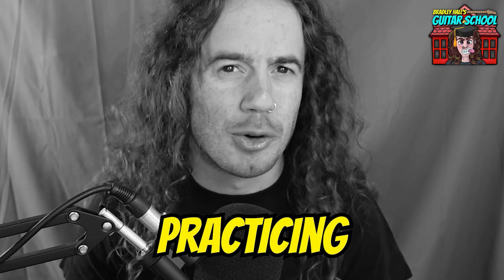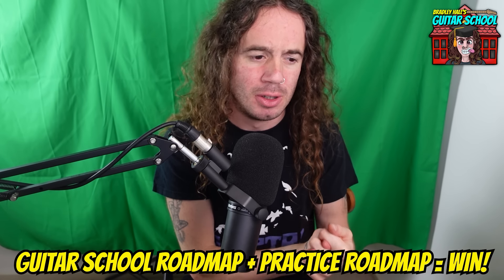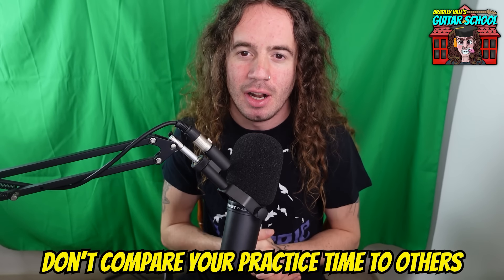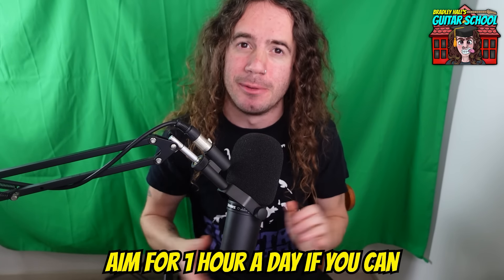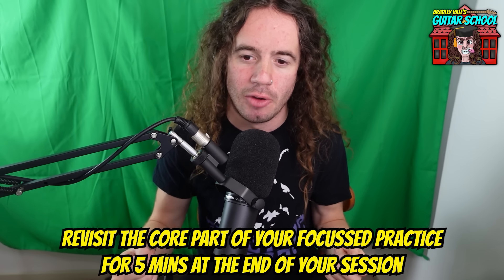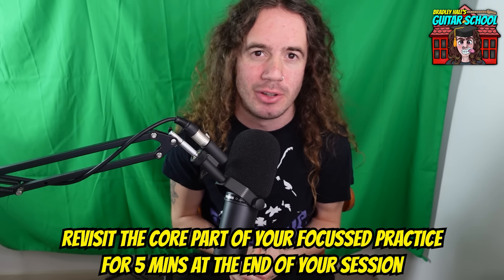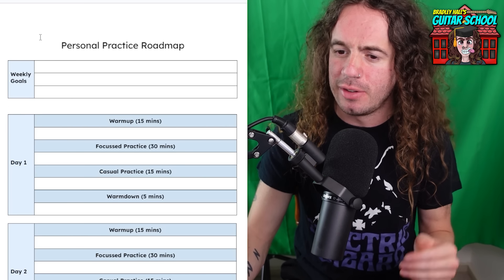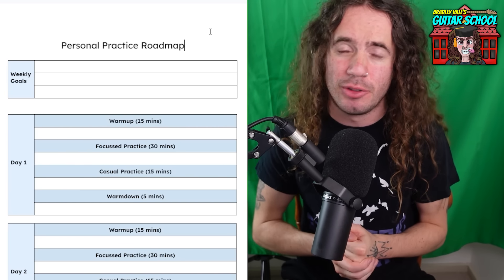The Ultimate Guide To Practicing Guitar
0:00 Intro
2:21 How often should you practice?
4:50 The importance of resting
5:46 Mental practice
6:54 Focussed practice
7:47 Casual practice
9:00 How to divide up your practice time
10:07 Warming-up and warming-down
11:55 My Personal Practice Roadmap